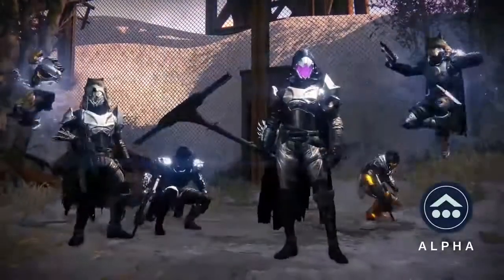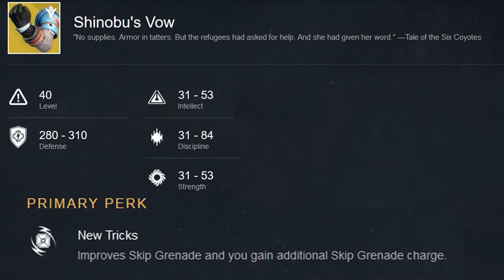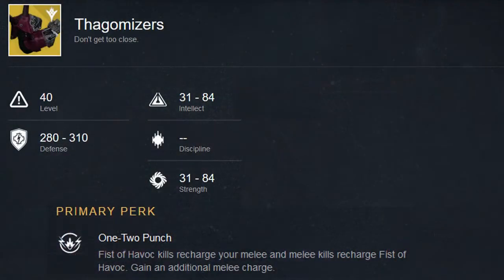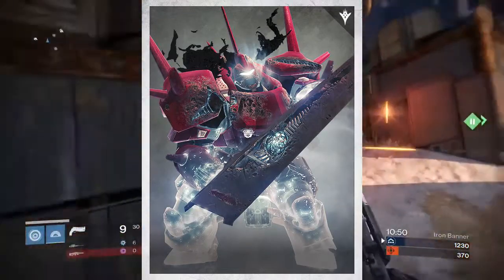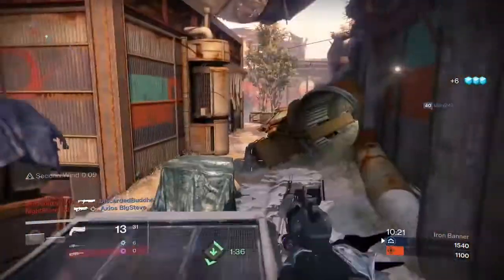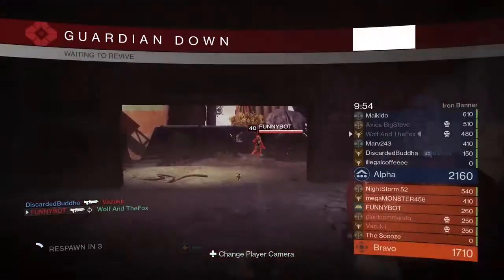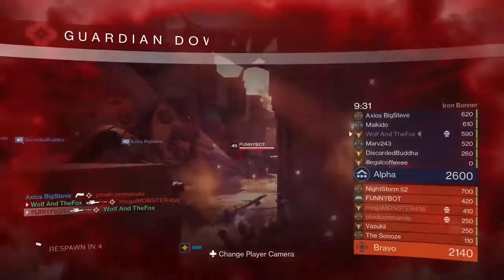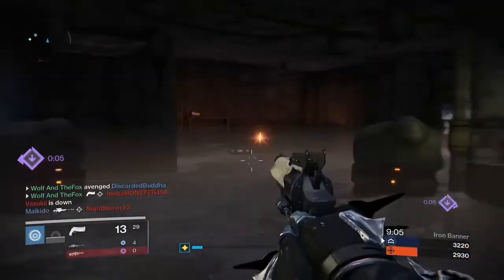Destiny - New Missing Exotics In Taken King?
When Destiny: The Taken King launched there were a few missing exotics from the loot pools. While appearing in Bungie's armory these armor pieces have not been claimed. I'm going to take a look at what could have been from these pieces.

Reminder that while these exotics are listed in the armory it doesn't mean they will indeed make their way into the actual game...though my hopes are high that they will.

My mic is an advanced potato. Status: Subroutine IKELOS Midnight Exigent: Status=Still In Progress